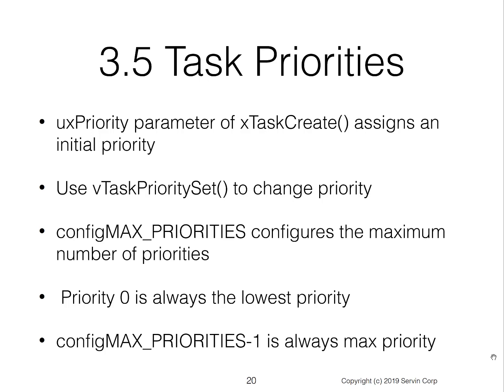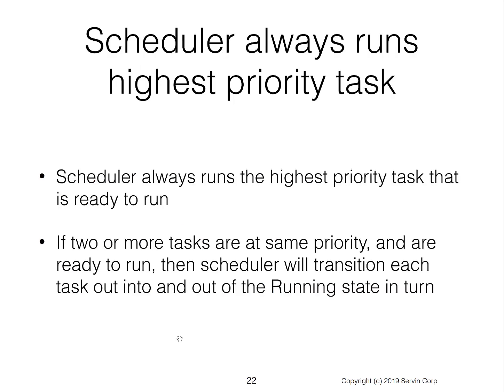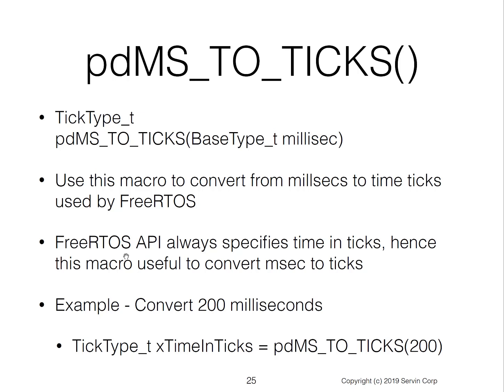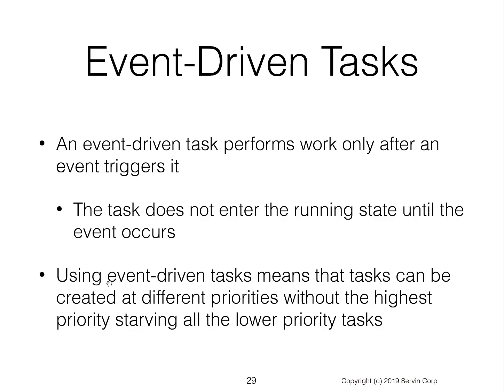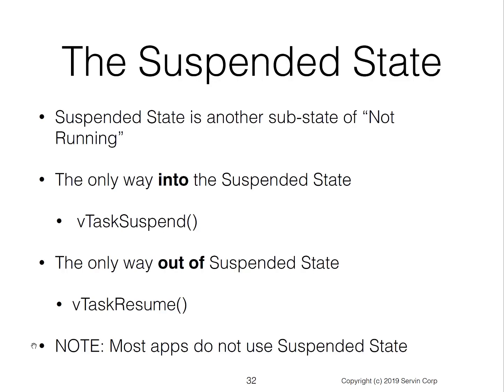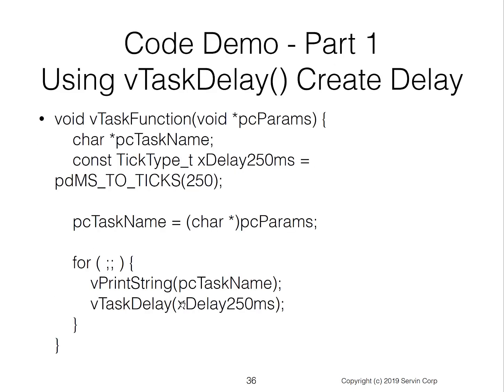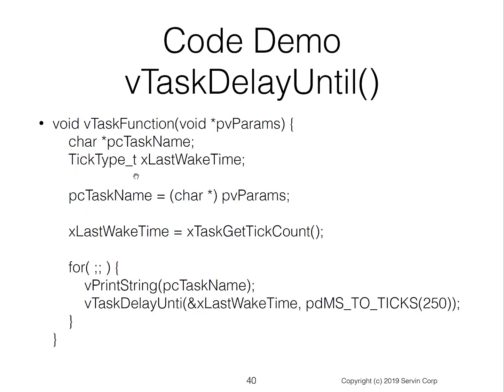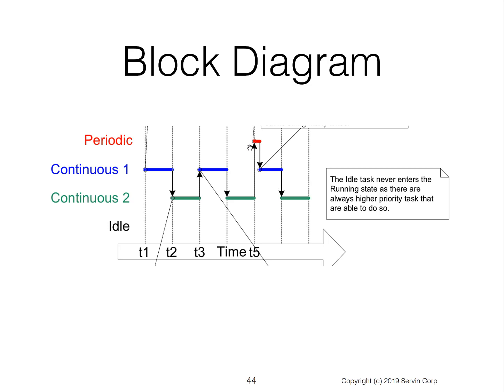FreeRTOS Tasks Part 2